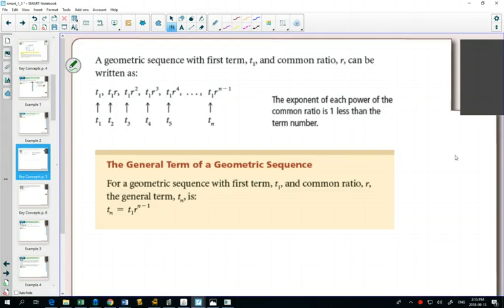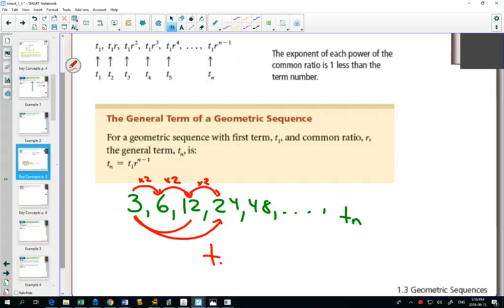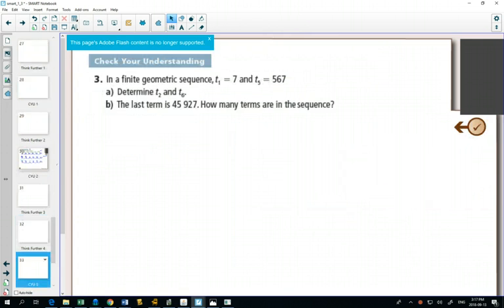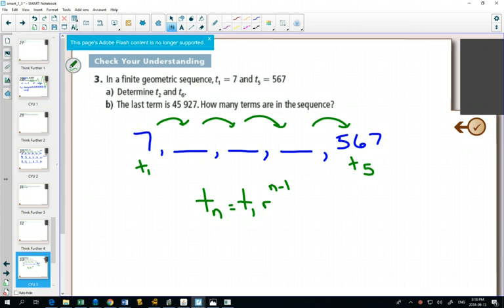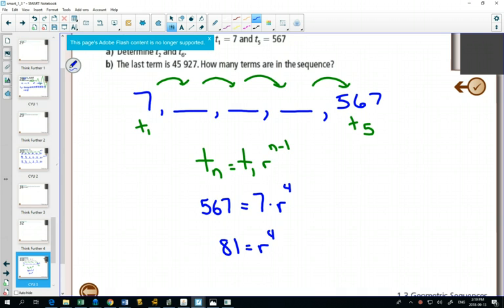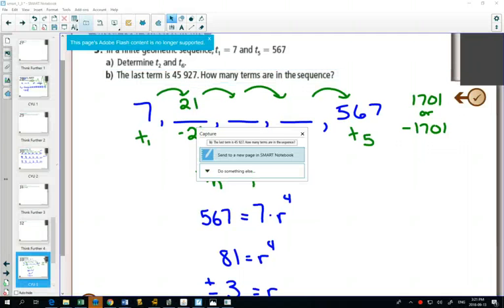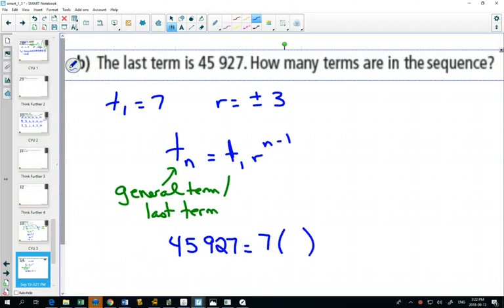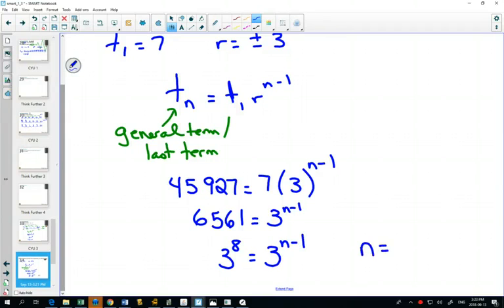30SP 1 3 Example 3